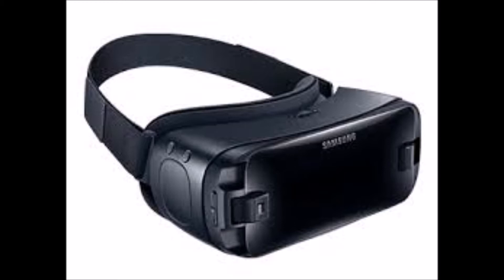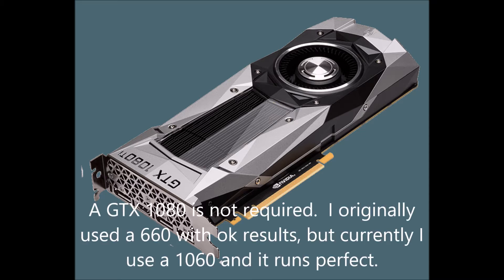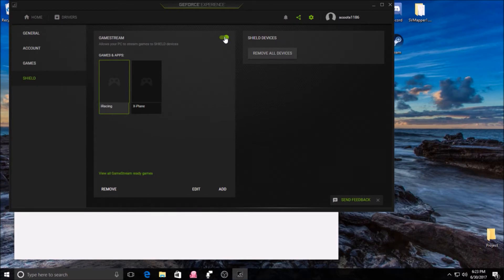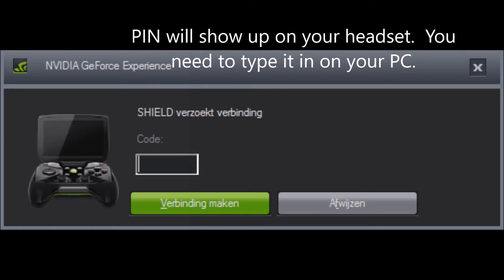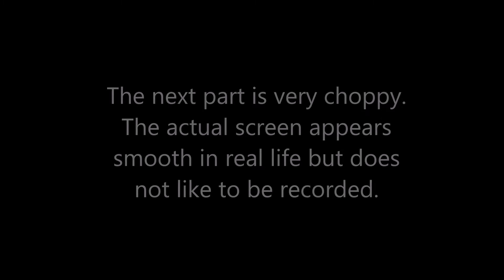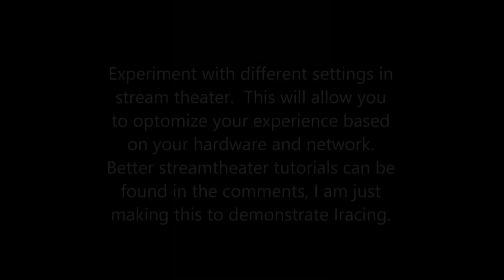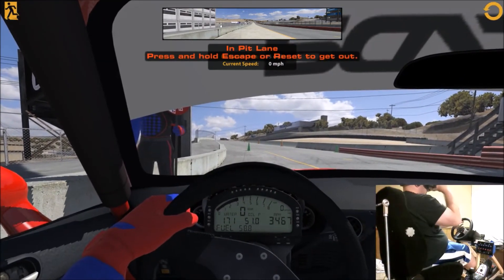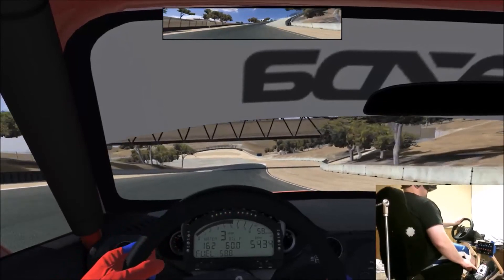Using Stream Theater to play iRacing on Gear VR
This video is an  explanation of how to setup your Gear VR to use it as a headset for iRacing.  This is not a replacement for VR, and I do not advertise it as such, but rather a way to use your existing Gear VR or google cardboard as a display to add immersion to your experience.

Since my eyes have a hard time seeing with VR and 3D in games, I decided to look for an alternative setup.  I discovered Stream Theater and paired it with a head tracking app to form a perfect solution.  Since it is still flat, I can run it in crystal clear HD without the muddiness that comes with some VR setups and I do not have to compromise frame rate or fidelity.  I made this video to help others who have the same setups and want to use it with Iracing since it is a little tricky due to Iracing not being recognized as a game.

This setup can be used with any game since it just streams your video output.  There is no requirement for games to be VR enabled to use this setup.

Stream Theater (It must be downloaded using Sideload, as it is not a certified Google App.)